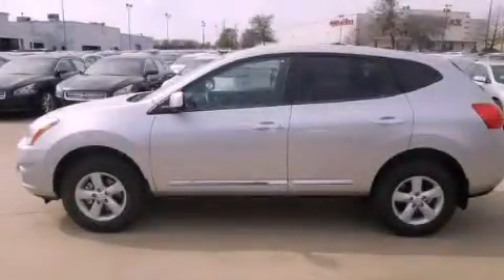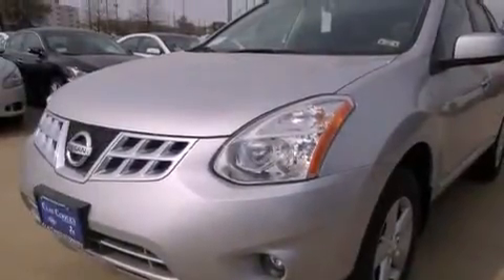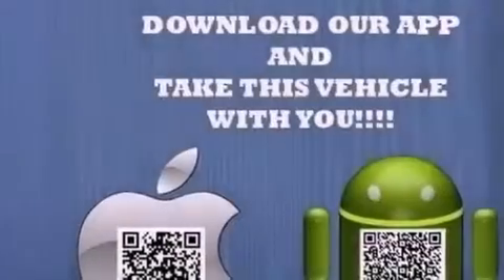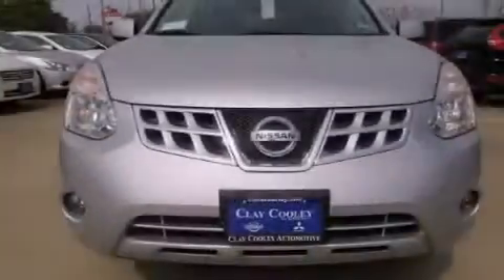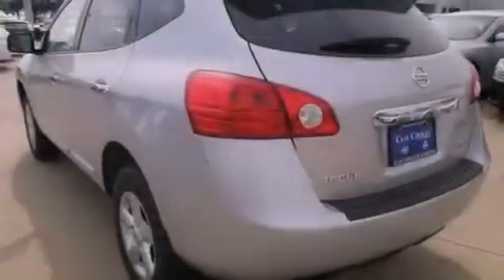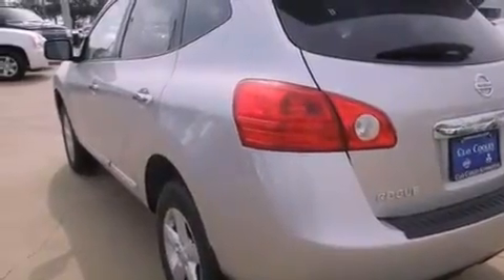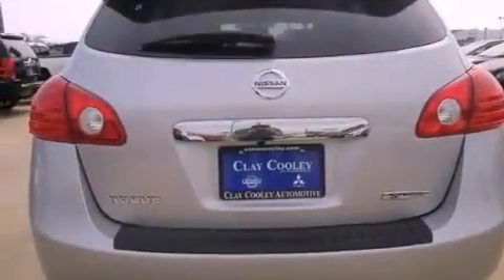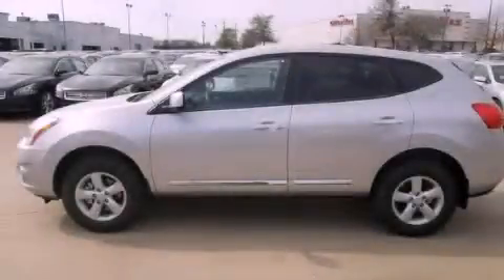2013 Rogue Denton TX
Year : 2013
 Make :
 Model : Rogue
 Engine : 2.5L DOHC SMPI 16-valve I4 engine
 Trans . : Automatic
 Exterior : Silver
 Miles : 6
 Interior : Black

 2013       Rogue Dallas TX